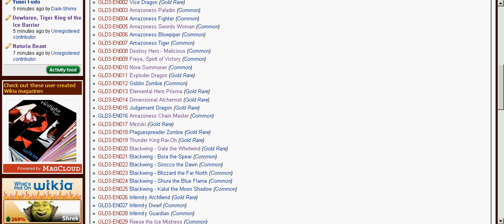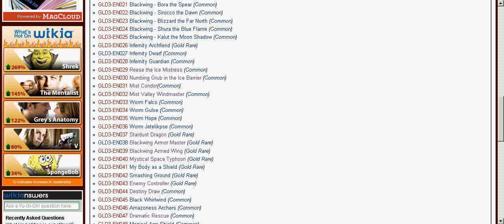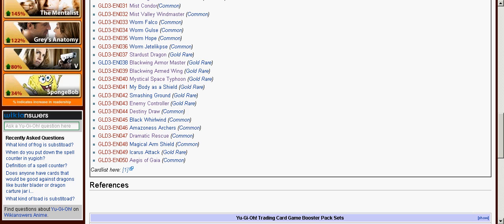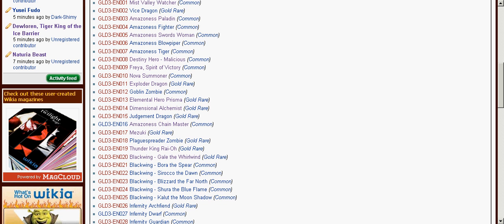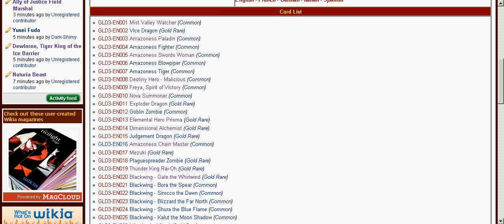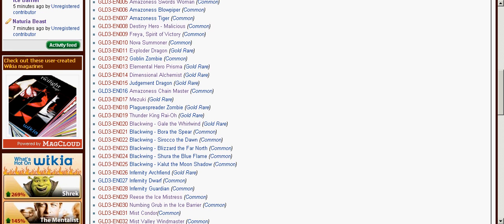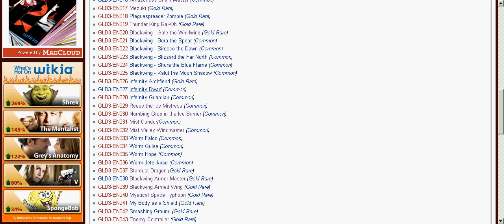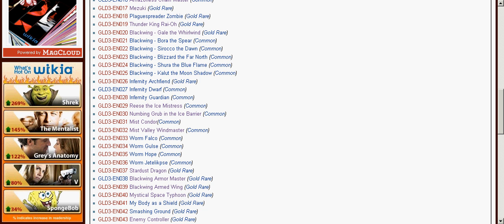Yugioh Gold Series 3 Full List Revealed!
The full list of GS3 has been announced!